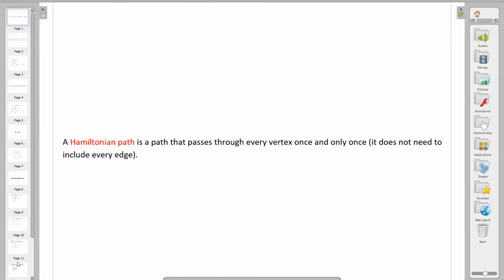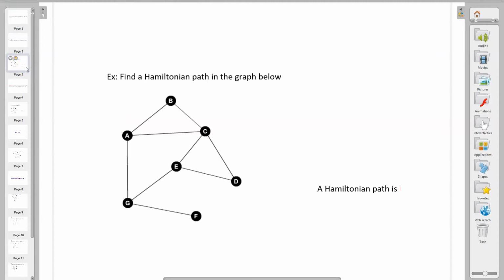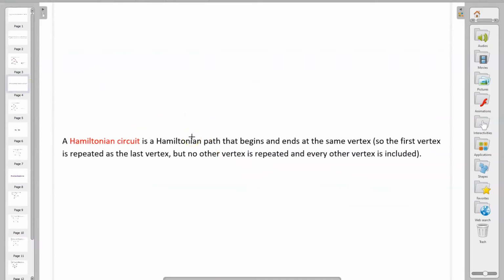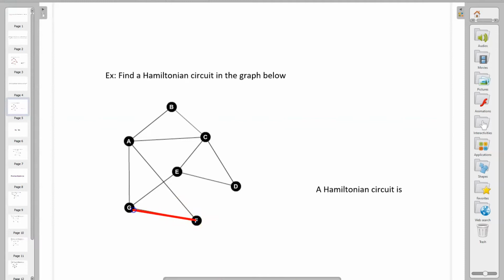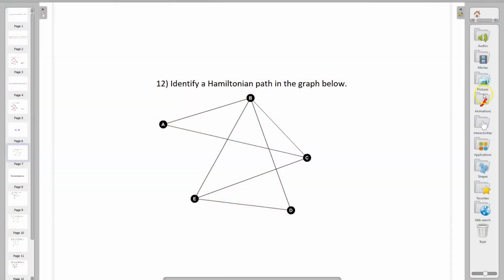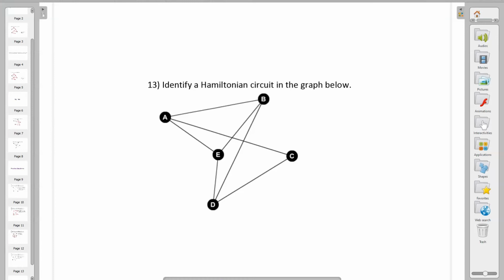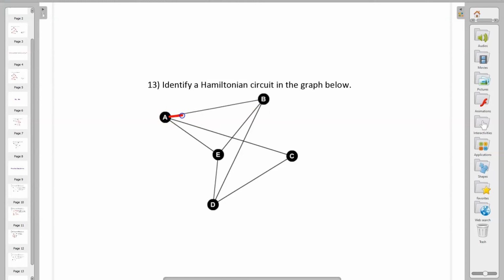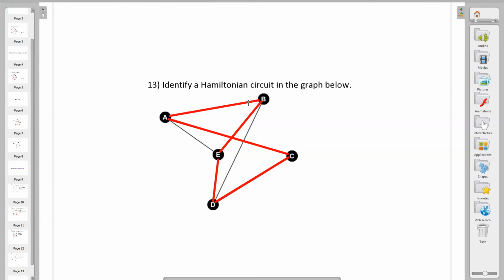Graph Theory Lesson 3.4 - Hamiltonian Path and Circuits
Lesson and example question and solution on Hamiltonian Paths and Circuits in Graph Theory.